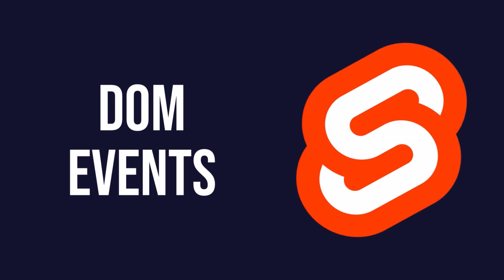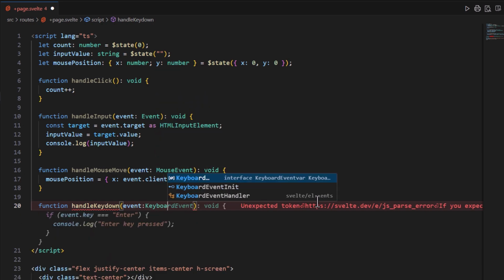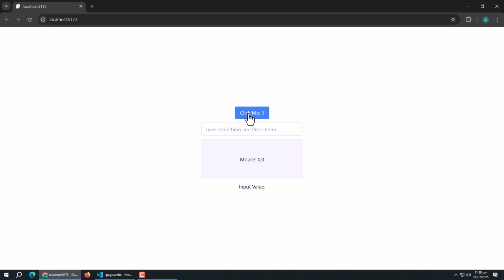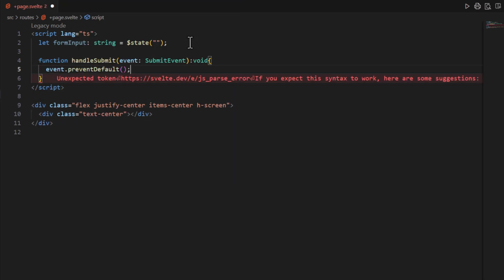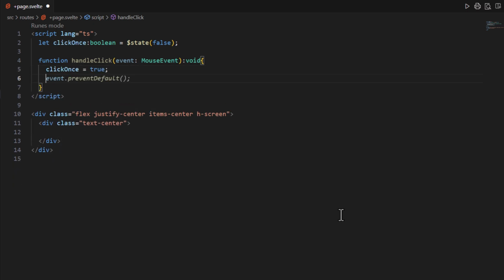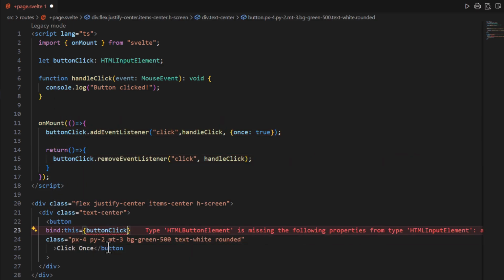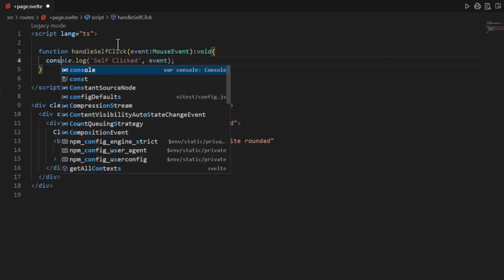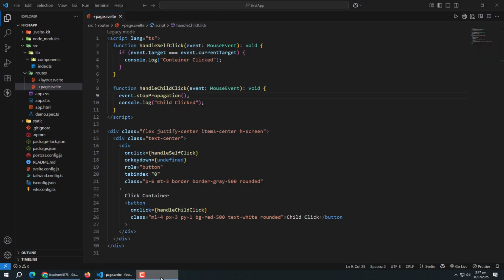14 - Advanced Event Handling In Svelte 5: DOM Events, Event Modifiers & Event Bubbling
In this 14th part of our complete SvelteKit course, we dive deep into event handling in Svelte 5! Learn how to handle user interactions effectively with proper event management techniques.

🎯 What You'll Learn:
• DOM Events
• Event Modifiers
• Event Bubbling

Chapters: -
00:00 Introduction
00:18 DOM Events
04:03 Event Modifiers
09:13 Event Bubbling / Propagation

2. Create Custom Login, Registration, Email Verify And Forgot Password Pages In Asp.Net Core MVC App
4.  Create Role Based User Management App In Flutter With Asp.Net Core Web API as Backend From Scratch